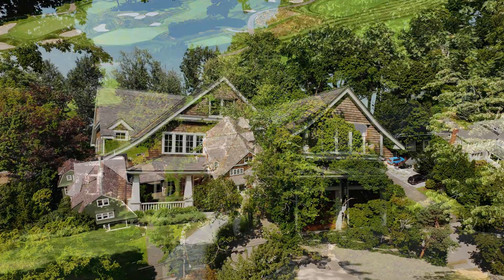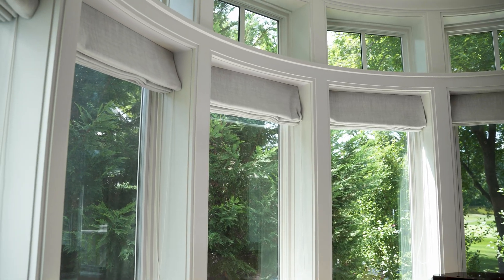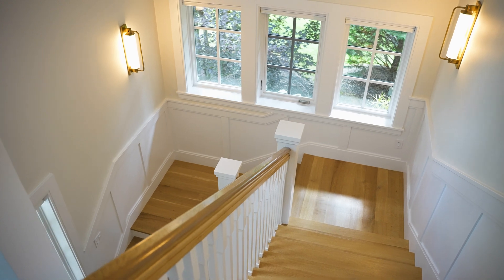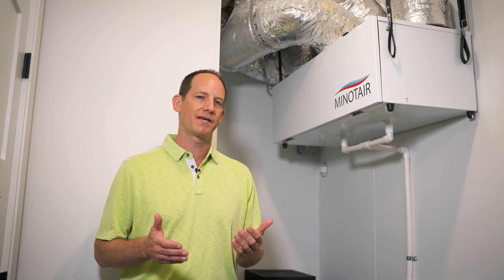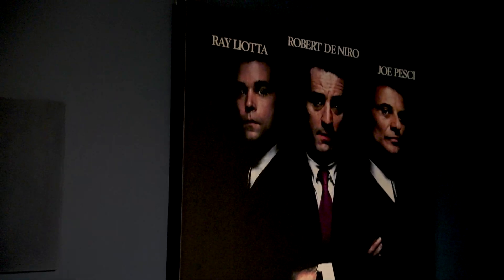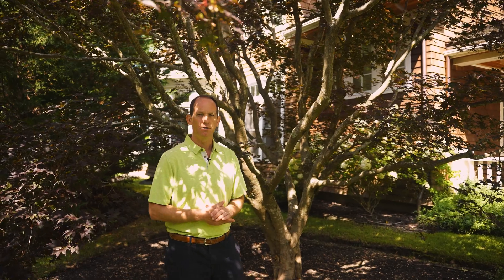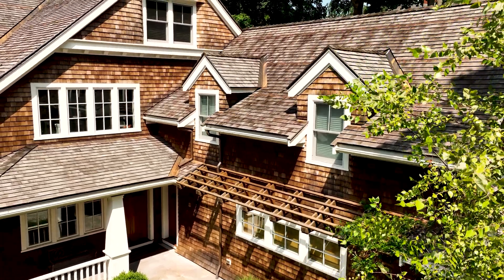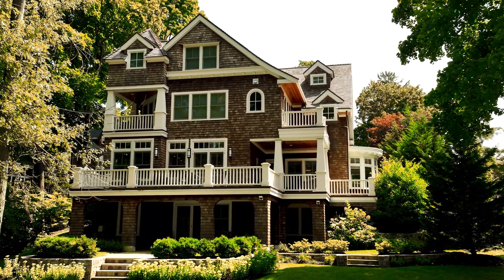Auburndale Newton All Electric House Walkthrough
This all electric home is all about integrating interior and exterior historic details with high-performance features such as exterior wall and roof insulation makes this house a beautiful example of building science balanced with classical design.

Custom Home with heat pump HVAC and fresh air ERV systems.

Architect: Henry Finch